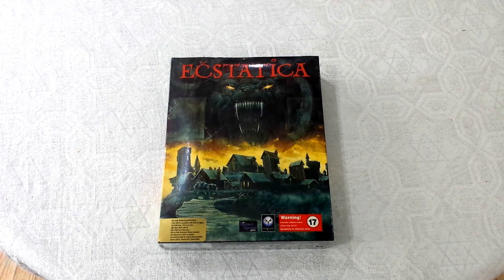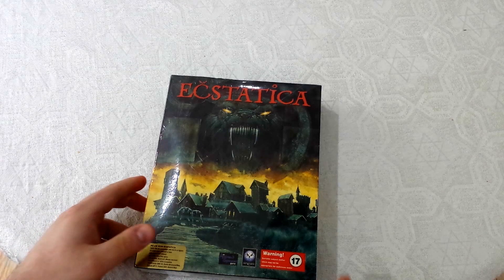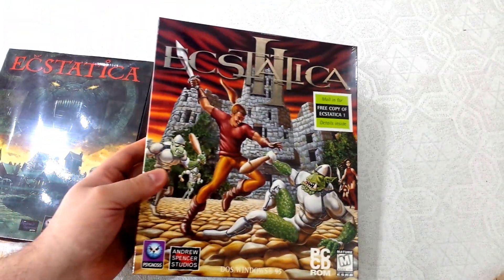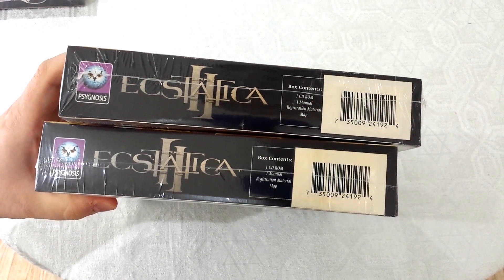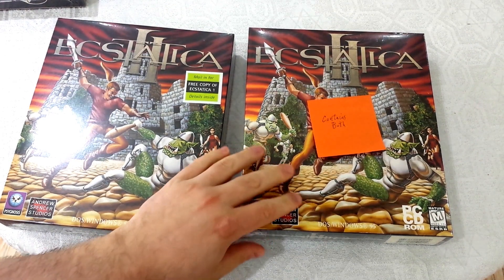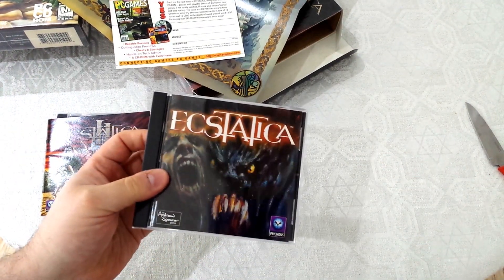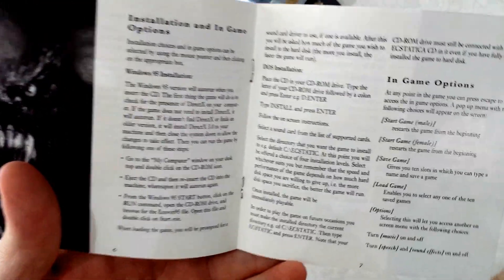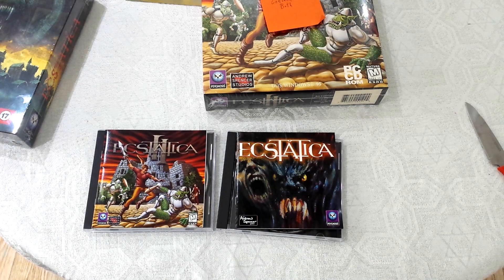Random Game Unshrinking / Game Version Differences - Ecstatica I and II (1994-1997)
Join me as I try to track down the elusive better quality Windows version of Ecstatica! This is something unusual - an unshrinking and a comparison video combined! Enjoy!!!